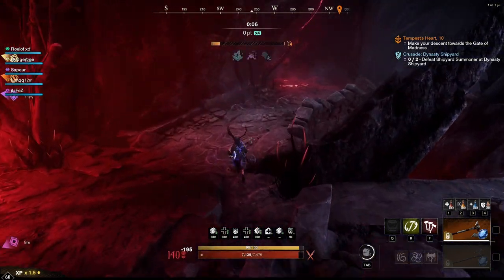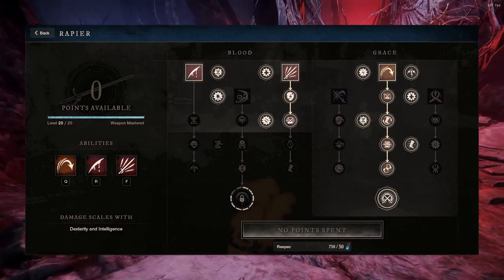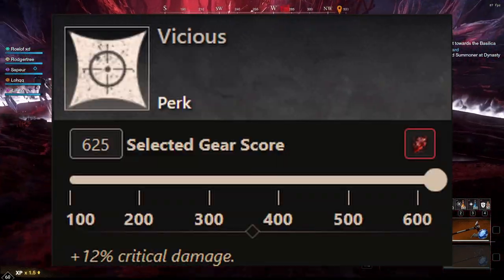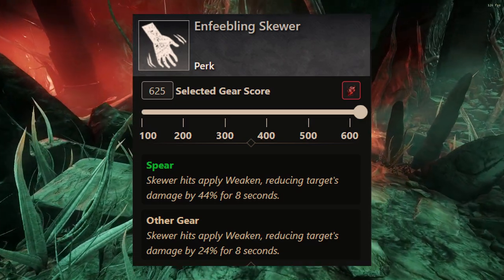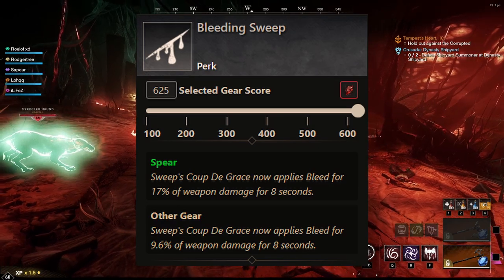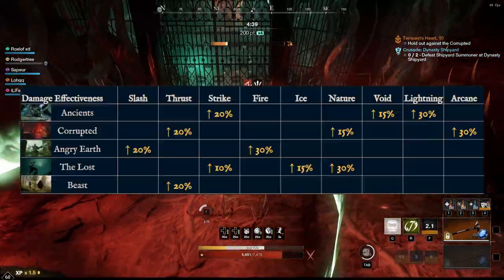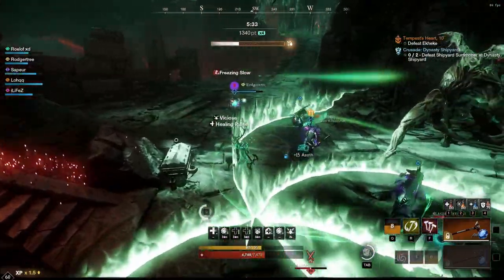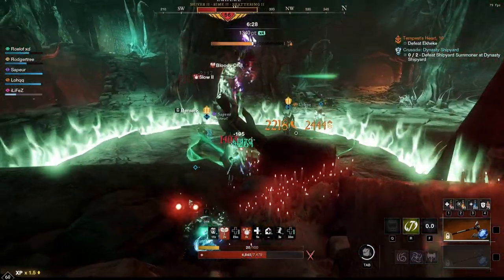INSANE DPS - RAPIER PVE BUILD - SPEAR PVE BUILD - BEST PVE BUILD in New World New World Rapier Build